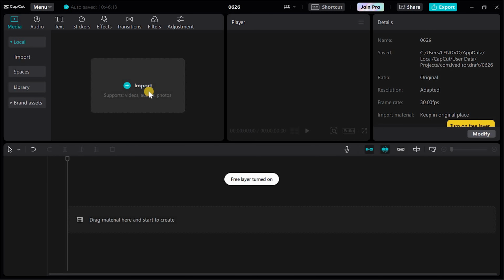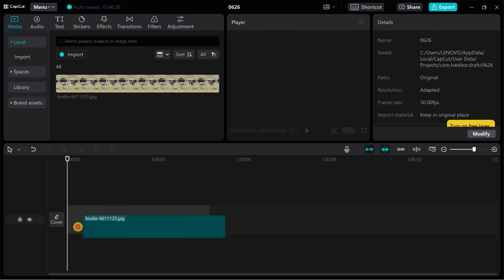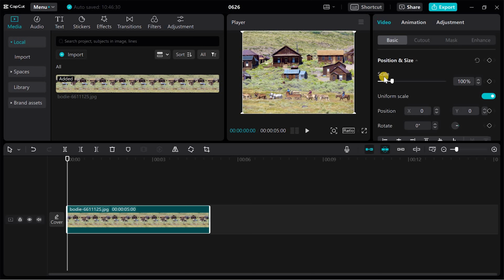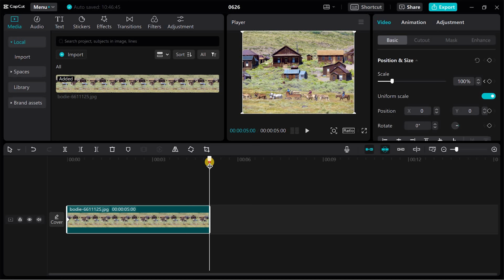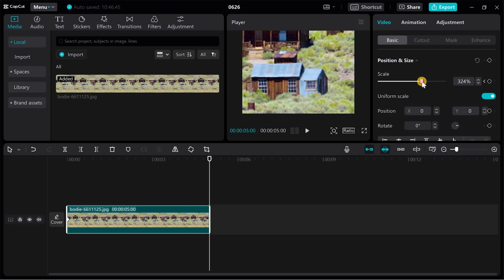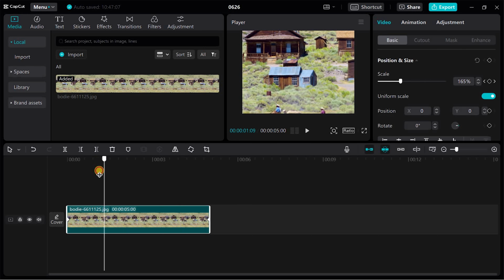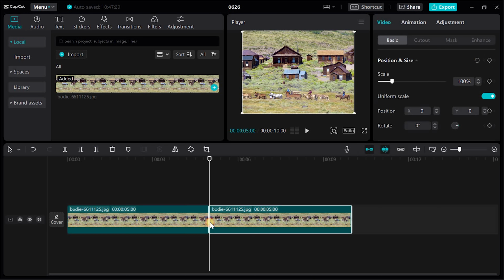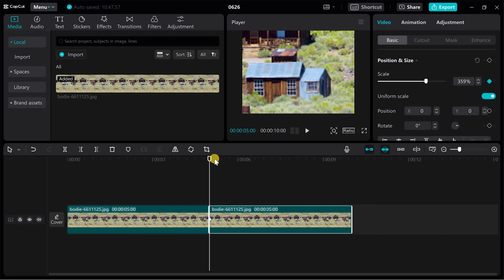"How to Animate Images in Videos Using CapCut: image into video